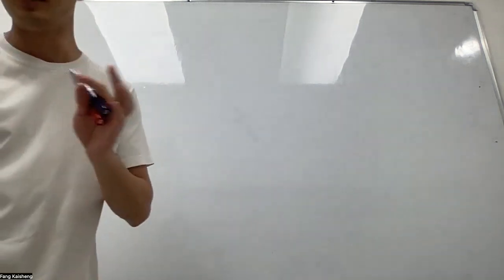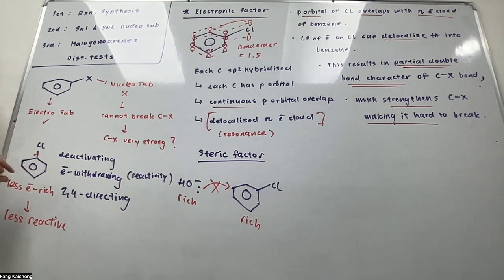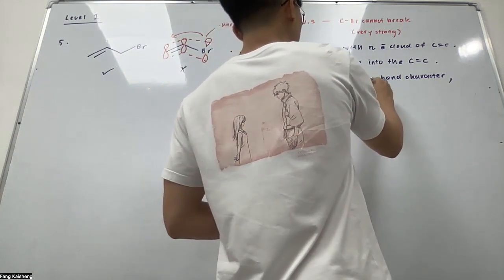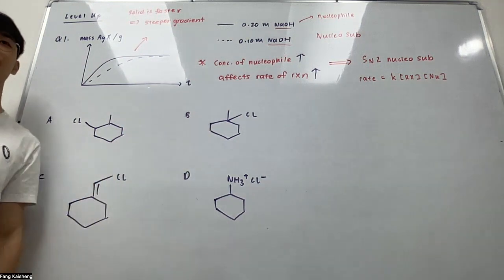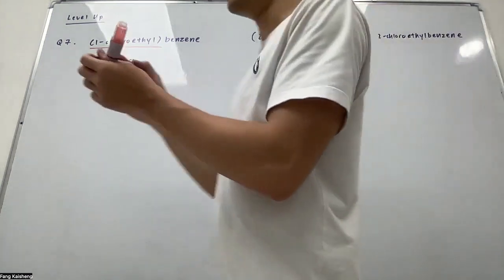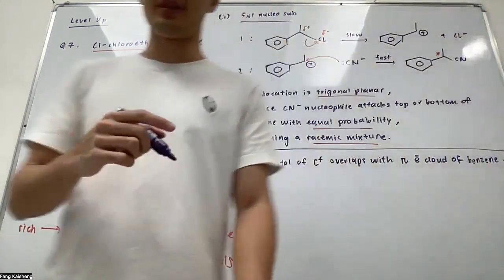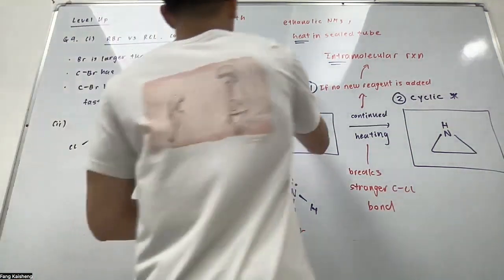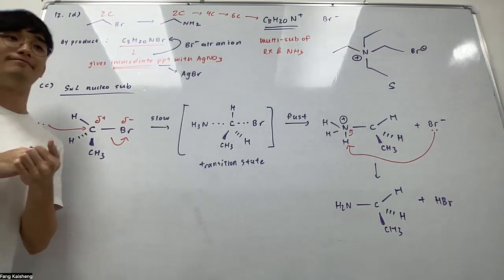10 Feb Fri - Halogen Derivatives Tutorial